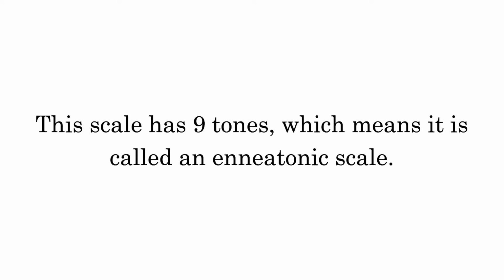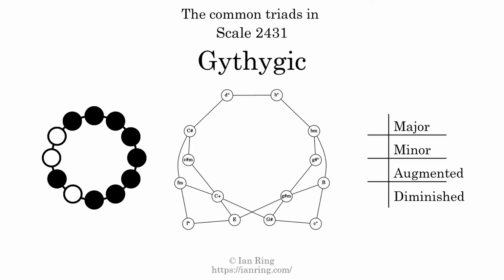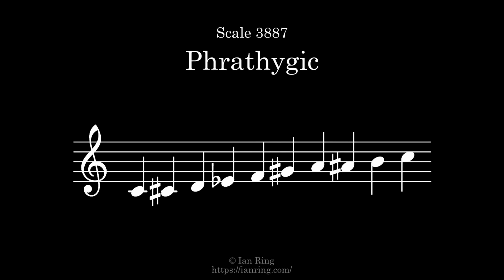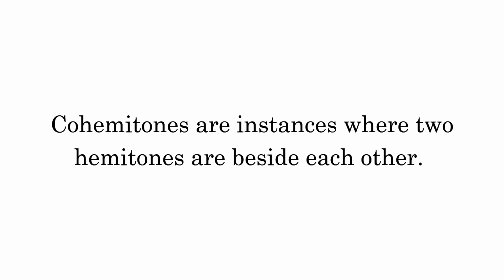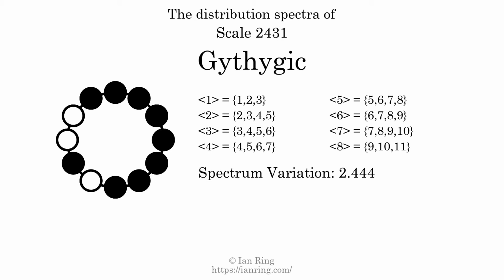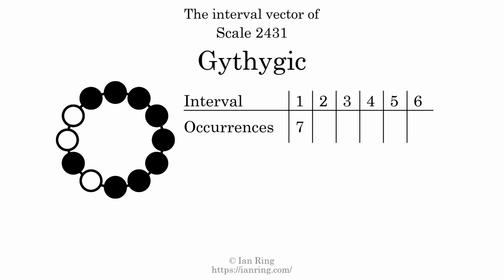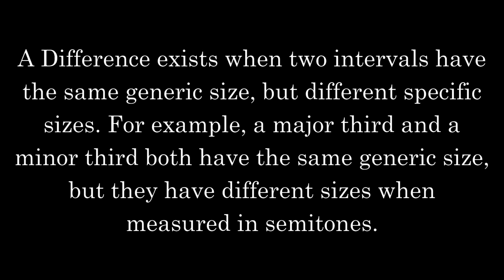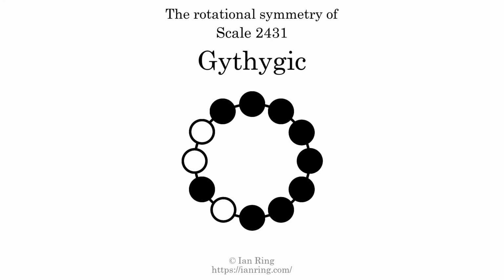Scale 2431: Gythygic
More than you will ever need to know about Scale 2431, an enneatonic scale also known as "Gythygic". Part of an enormous series of scale analysis videos by The Exciting Universe Of Music Theory.